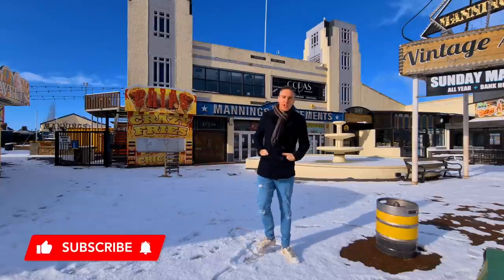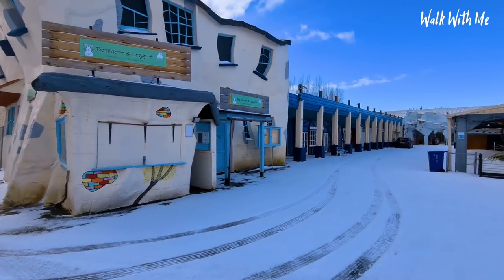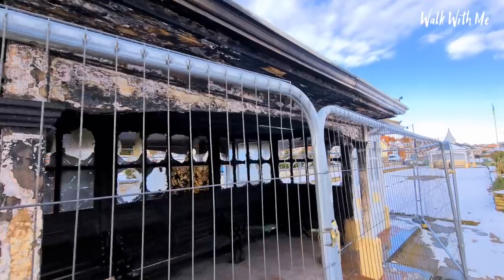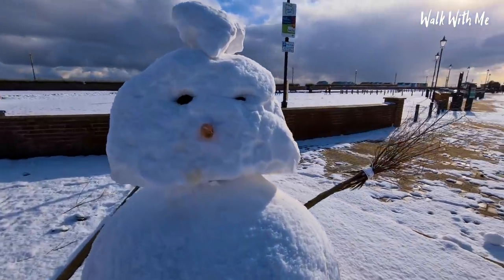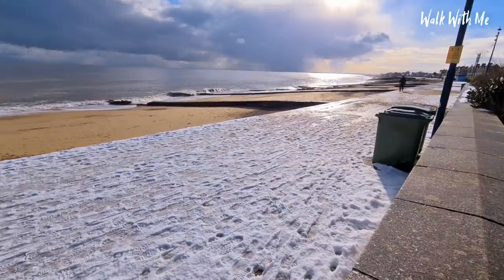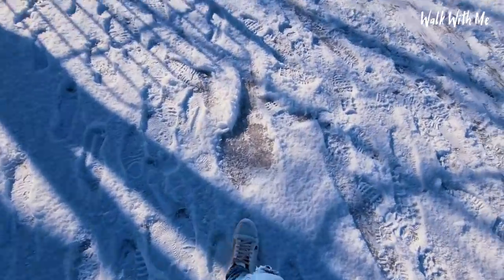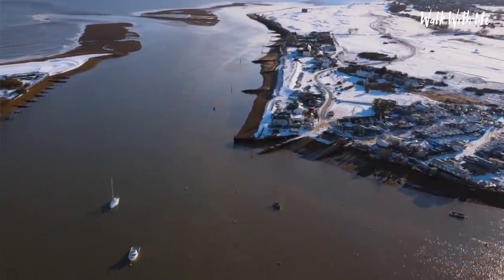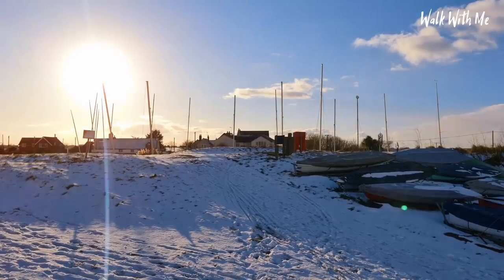Felixstowe Seafront Tour In The Snow - Winter Walk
The Beast from the East hits the East Coast of England in Felixstowe, we see the seafront buried in deep snow, The most amazing water fountain that FROSE as temperatures stayed below freezing all day! and how beautiful it looks like from the AIR . We Start at Manning Amusements along the seafront to Felixstowe Pier, The Spa Pavilion, Seafront Gardens and the old part of felixstowe and the Ferryboat Inn

Wrap up well and come for the walk with me!

My WALKING SHOES